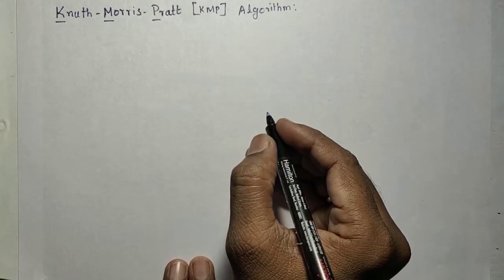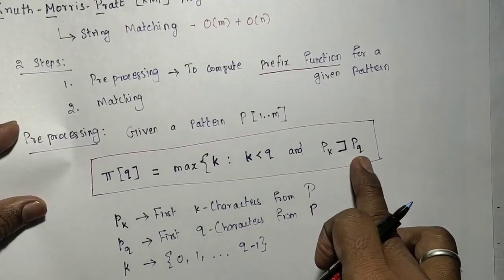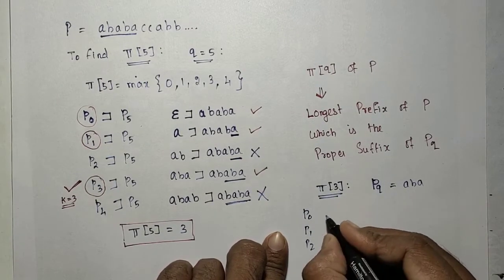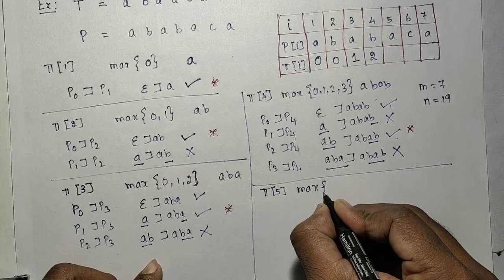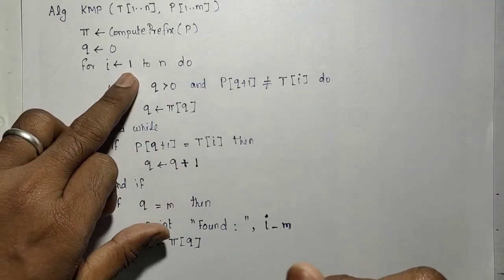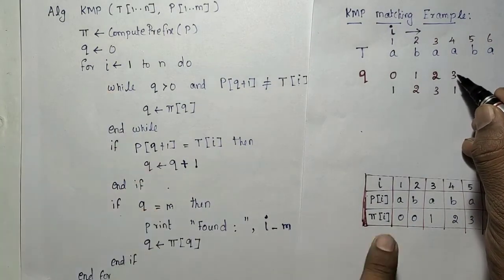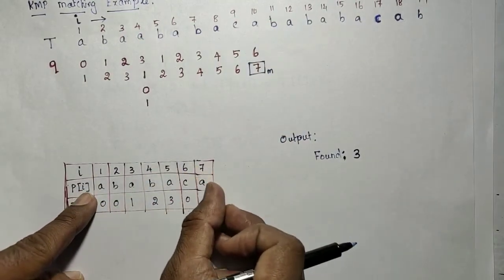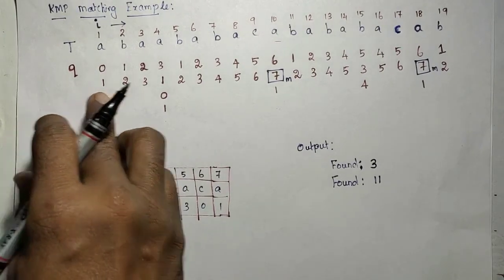String Matching Part4 KMP